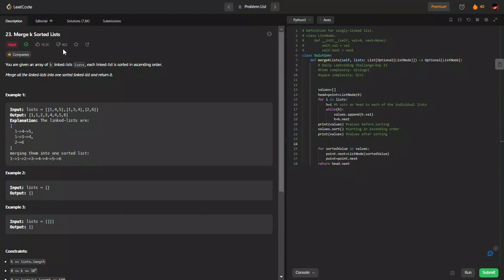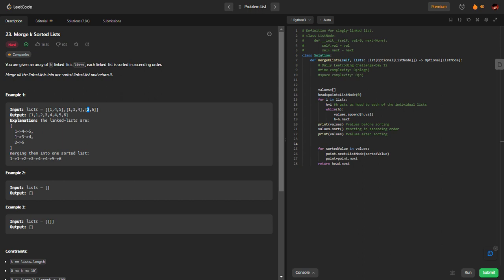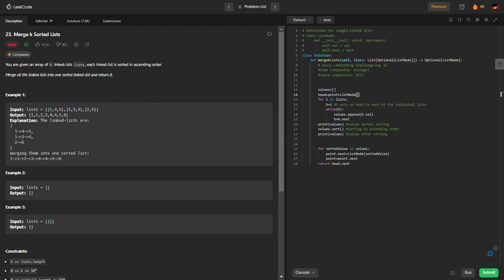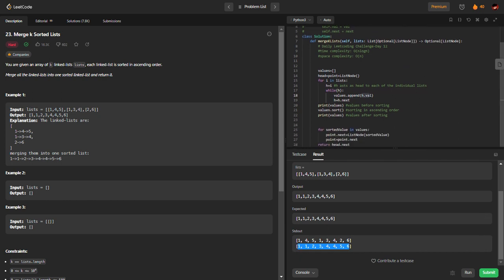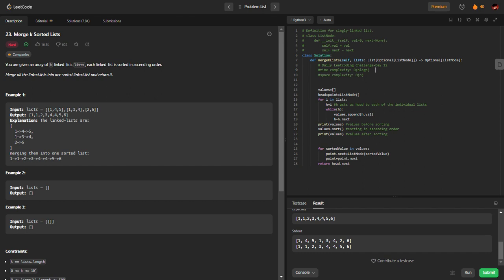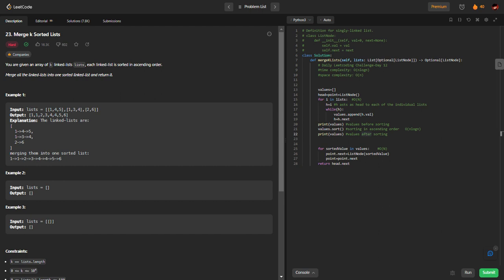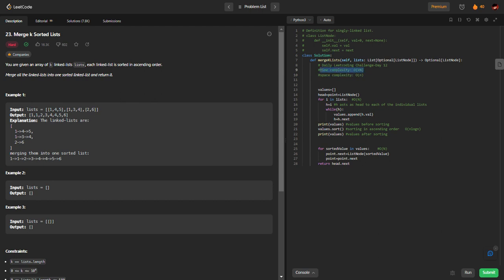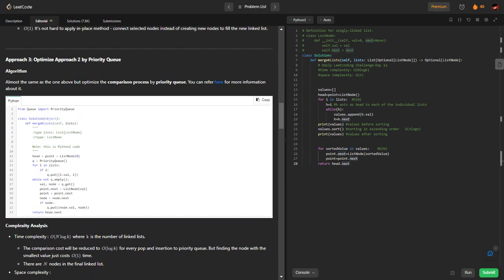Daily Leetcoding Challenge- Day 12- Leetcode Hard- Merge k Sorted Lists-que 23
Daily Leetcoding Challenge -march -Day 12
comment your doubts below, lets have a genuine discussion

leetcode solutions,
letcode python,